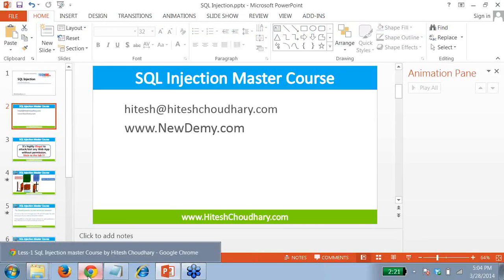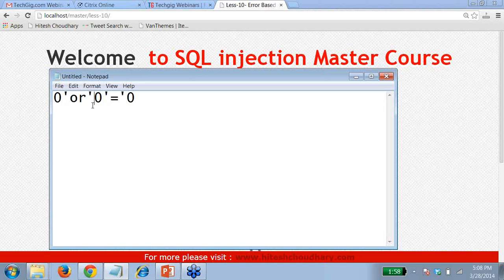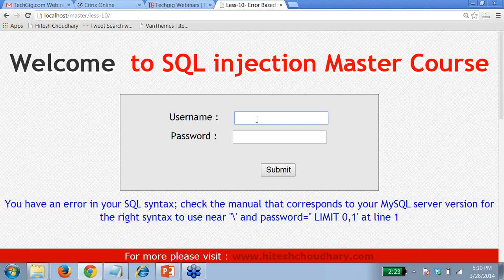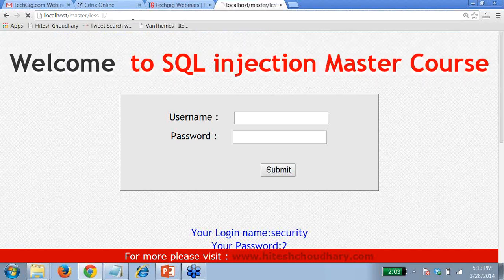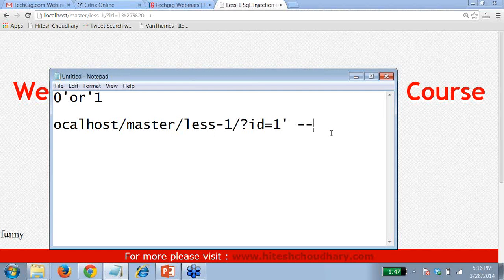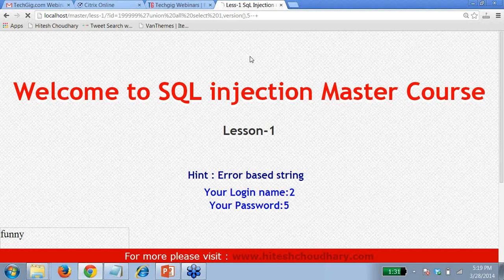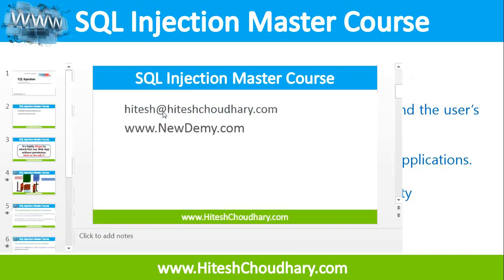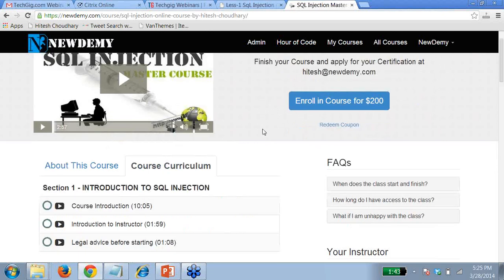SQL Injections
One of the most notorious technique trouble almost all the application over the internet is SQL Injection. In this talk, we will focus on dealing with this attack. The easiest way to handle these attacks is to learn the mechanism and working of these attacks.
SQL Injection is one of the many web attack mechanisms used by hackers to steal data from organizations. It is perhaps one of the most common application layer attack techniques used today. It is the type of attack that takes advantage of improper coding of your web applications that allows hacker to inject SQL commands into say a login form to allow them to gain access to the data held within your database.
In essence, SQL Injection arises because the fields available for user input allow SQL statements to pass through and query the database directly.